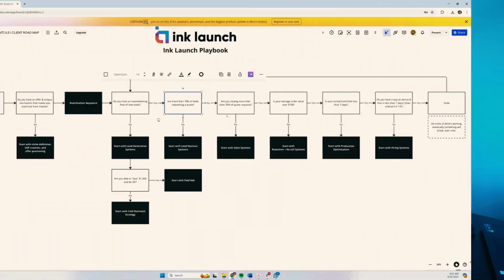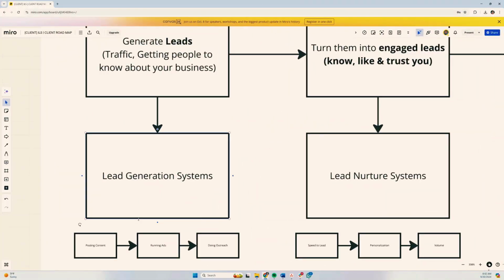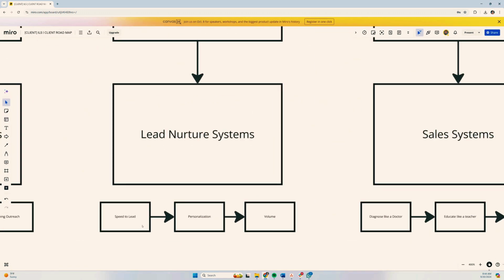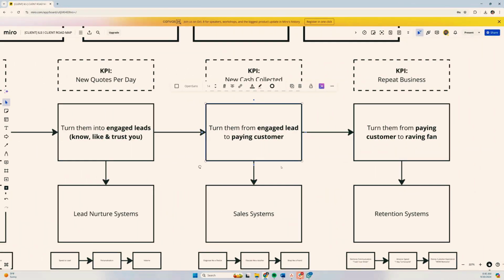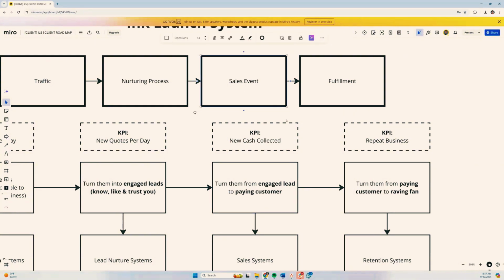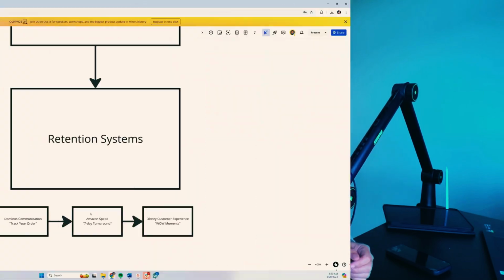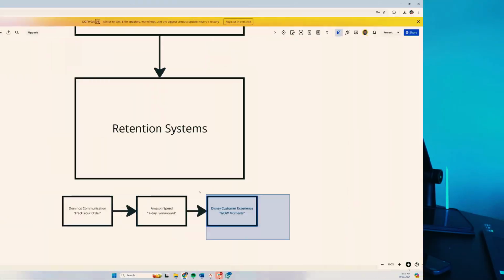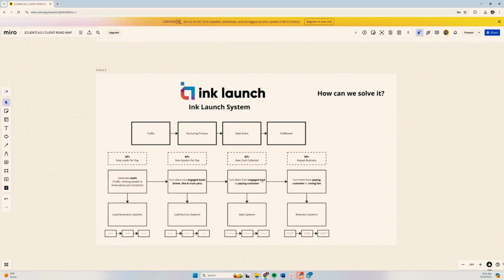Revealing the SECRET to Actually Scaling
We help print shops build more profitable businesses. Want us to help you grow?

ABOUT ME:
I started printing shirts at 16. A few years later, we were beyond the 7 figure run rate. I broke my ankle during a military exercise and I decided to sell the shop.
I showed our client acquisition system to the CMO of mindvalley.com and he told us to teach other print shops what we do.
That's what we do now, we install our client acquisition system in print shops across the country.

0:00 - Introduction

Overview of Inklaunch and its mission.
0:45 - Identifying Challenges

Common issues faced by print shops.
2:30 - Creating Unique Offers

How to stand out in the market.
4:15 - Lead Generation Strategies

Tips for attracting new customers.
6:00 - Nurturing Leads

Effective follow-up techniques.
7:45 - Boosting Conversion Rates

Turning leads into loyal customers.
9:30 - Customer Retention Strategies

Ensuring repeat business.
11:00 - Conclusion

Recap and call to action."